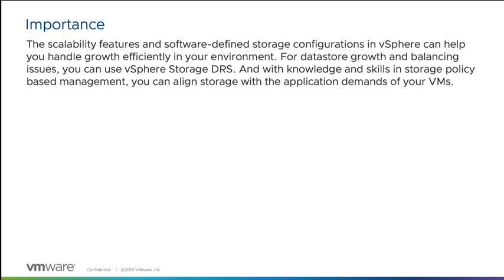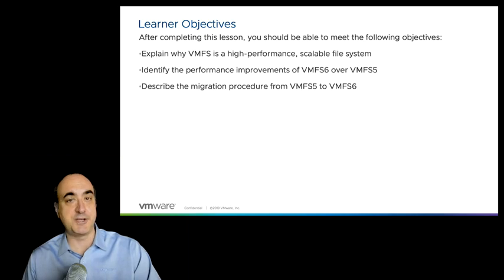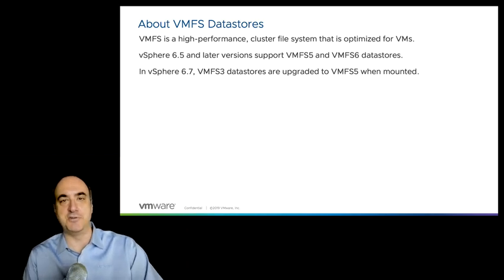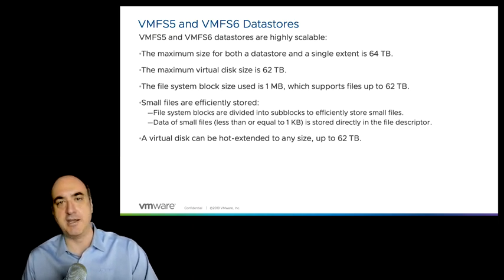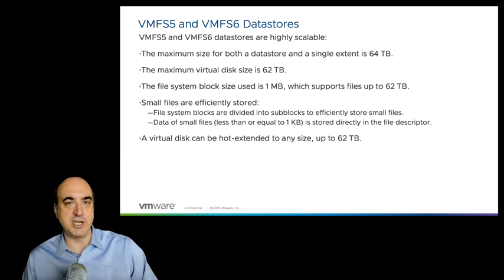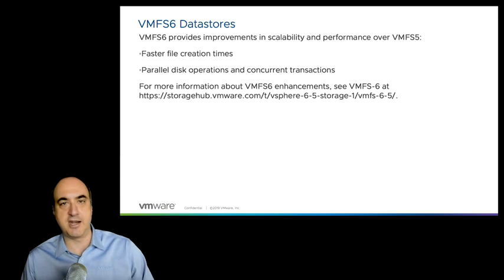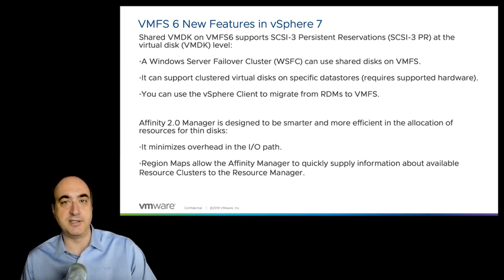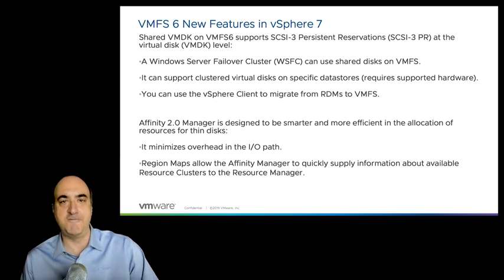20 VMFS Datastores Part 1